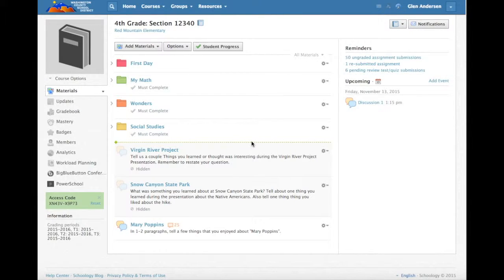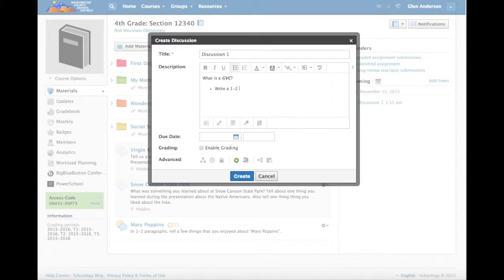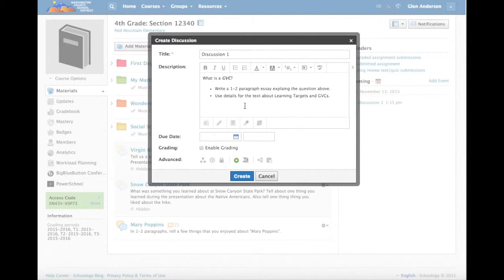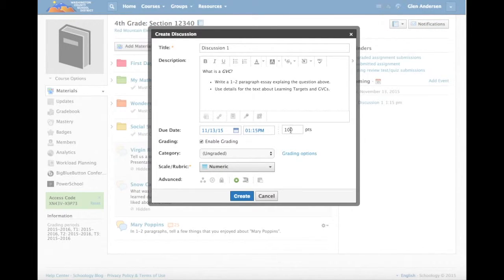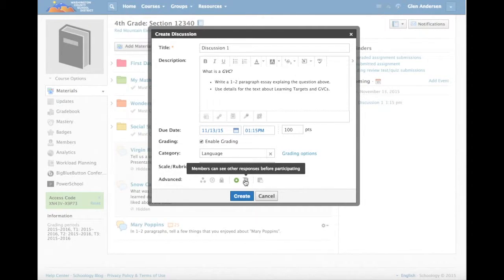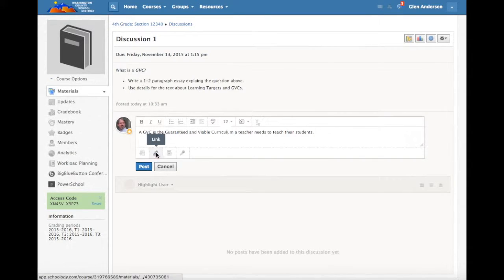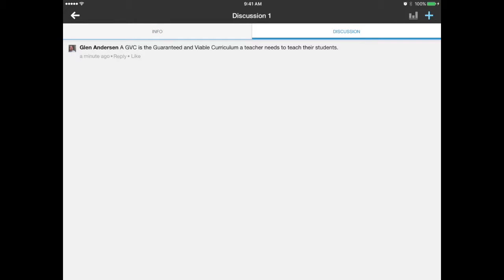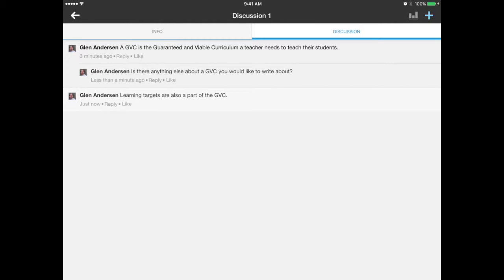Schoology Discussions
This video is about Schoology Discussions